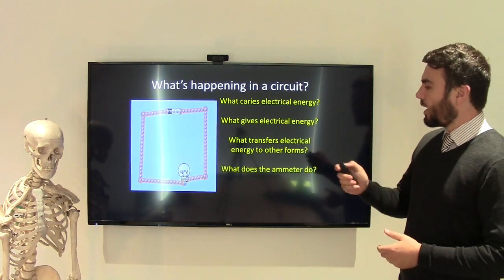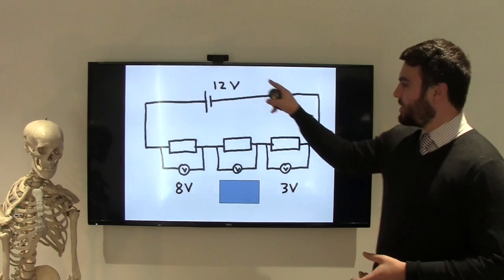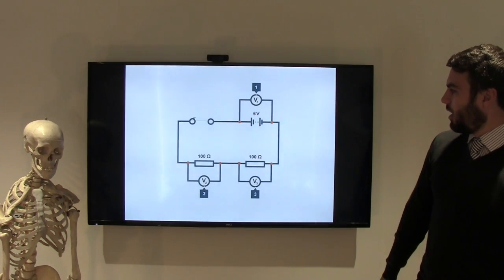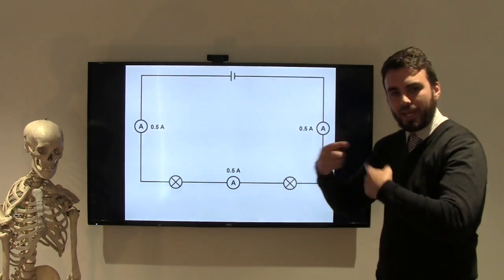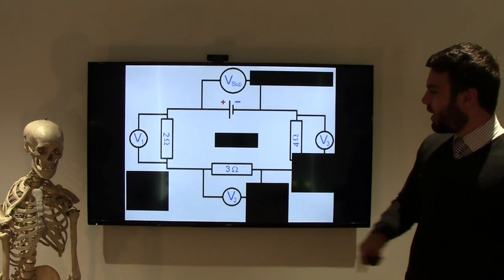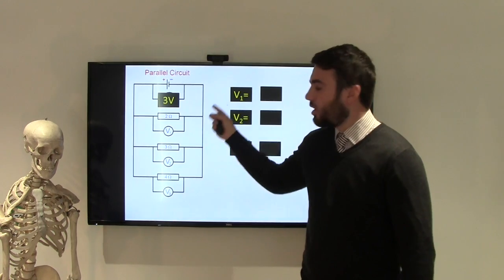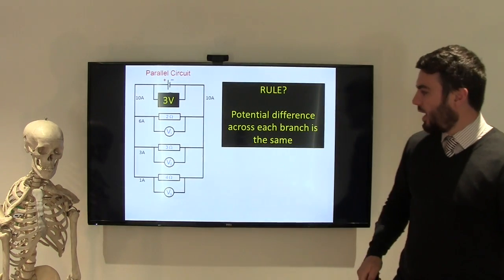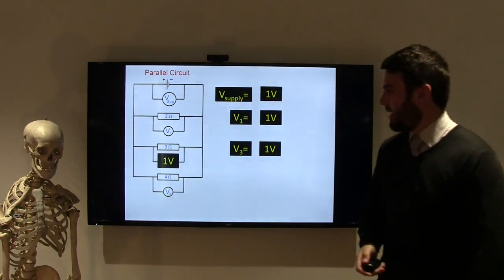Physics Revision on "Electric Circuits" (by Tom Banyard)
GCSE Physics: Electric Circuit Revision summary
Watch the rote learning video first (the quizzes revise this material!)
STEP 1: Before you watch the video complete the quiz
At the end you are given an option of 'View your score' you can then see where you went wrong. If you got less than 75% complete.
STEP 2: Watch the video making notes as you go, pause when the questions come up and giving them a go. Mark your own work.
At the end you are given an option of 'View your score' If you didn't get them all right watch the video again.
Any problems or queries please add a comment.
Good luck!